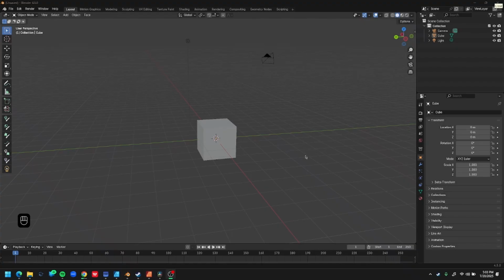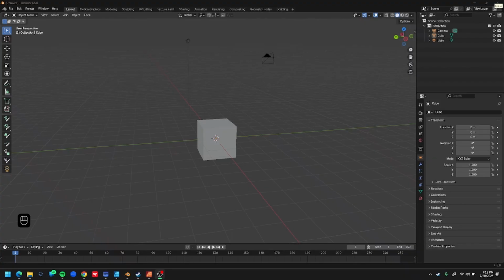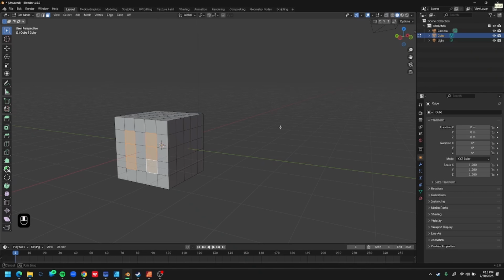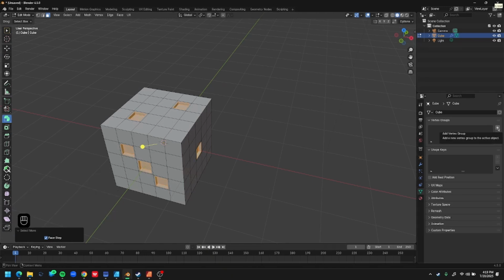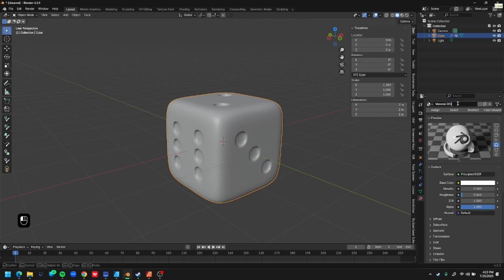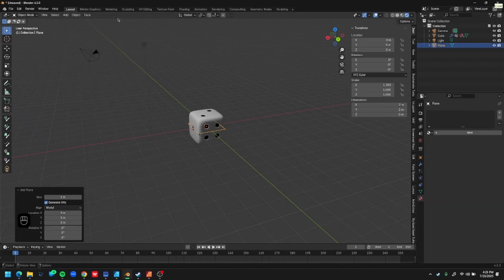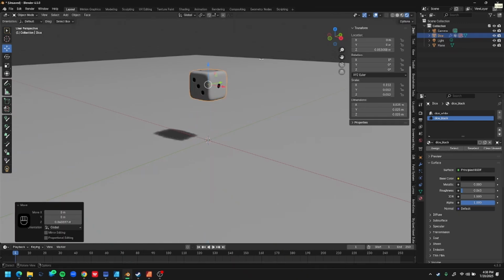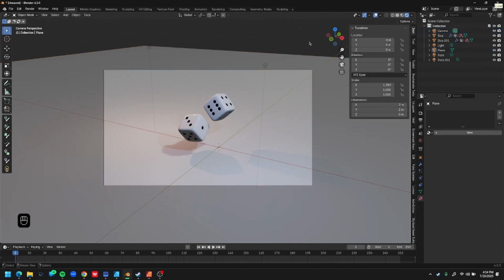Modeling Dice in Blender 4.5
0:00 Intro
0:20 The 4 minute version
4:47 The longer version

Learn how to make a Die (Dice)